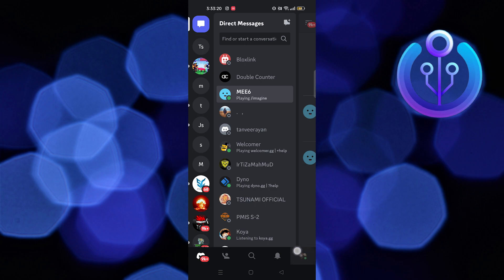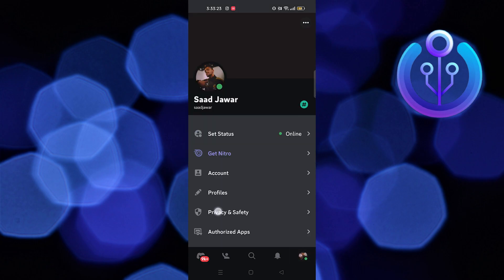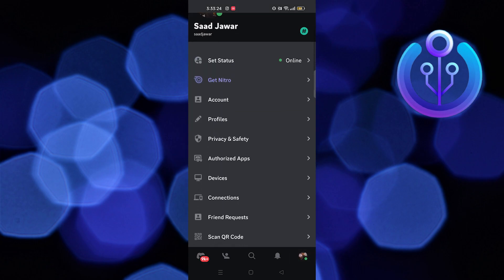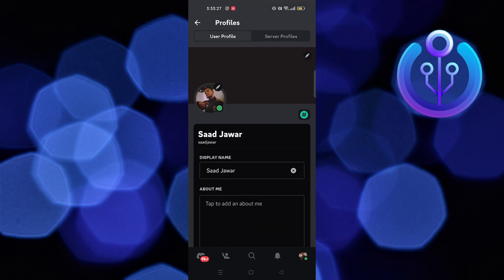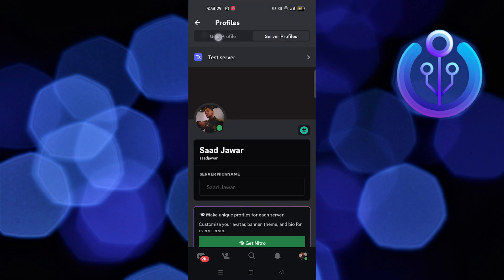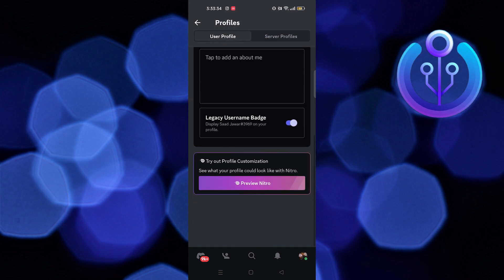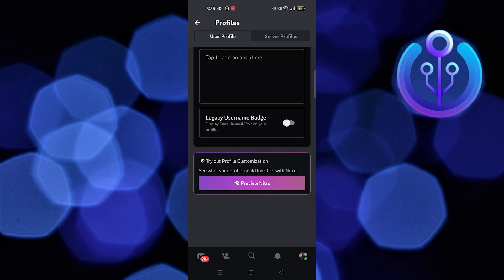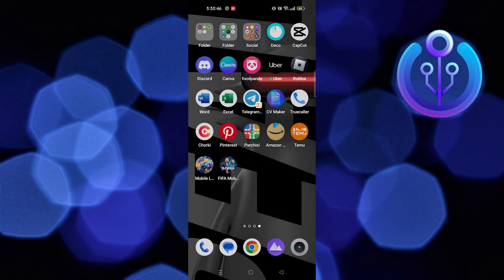How To Turn Off Legacy Username Badge On Discord Mobile (QUICK 2023)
In this tutorial, you will learn How To Turn Off Legacy Username Badge On Discord Mobile in easy steps by following this super helpful tutorial to get a solution to your problem!!